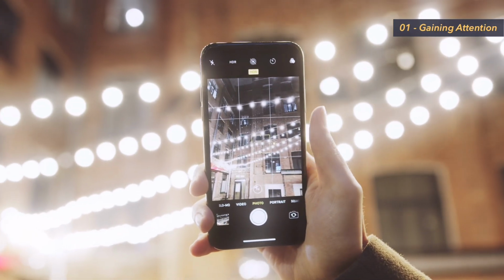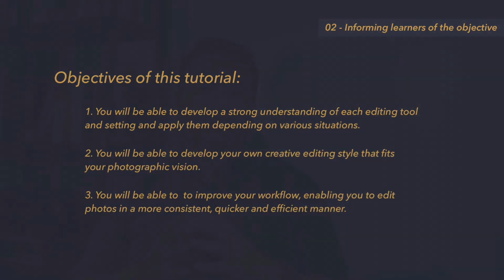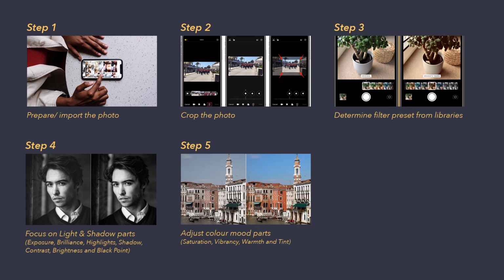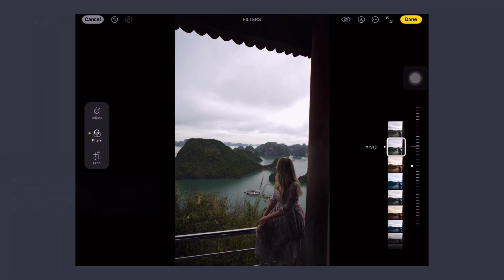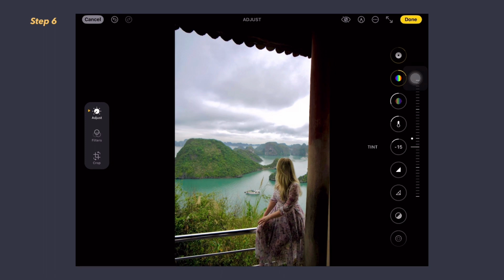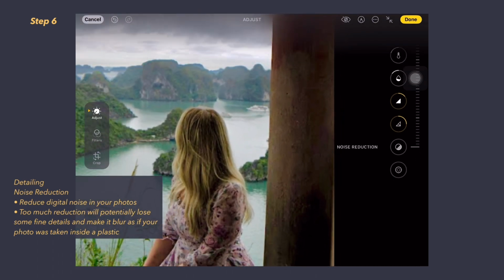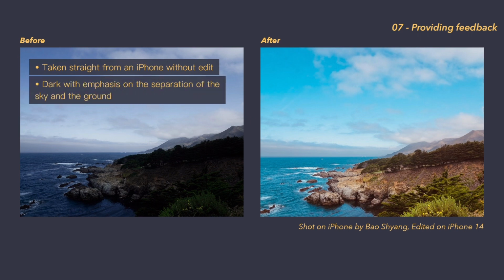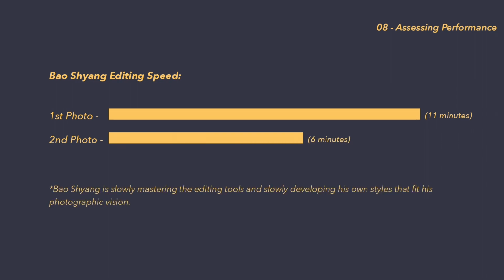Gagne Nine Events of Instruction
Timestamp:
0:00 Gaining Attention
0:46 Informing learners of the objective
1:31 Stimulating recall of prior learning
2:49 Presenting the stimulus
3:56 Providing learning guidance
7:56 Eliciting performance
8:47 Providing feedback
11:20 Assessing performance
13:50 Enhancing retention and transfer